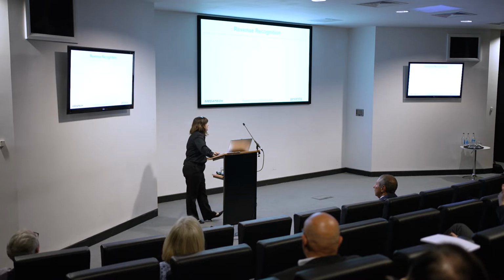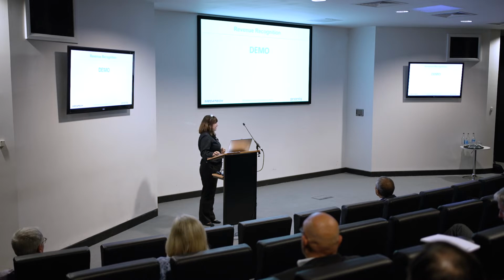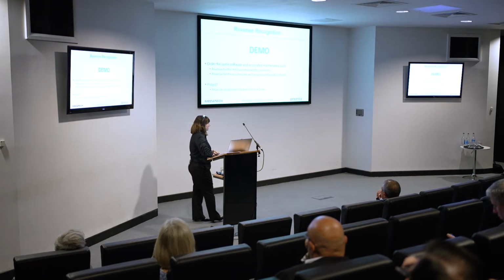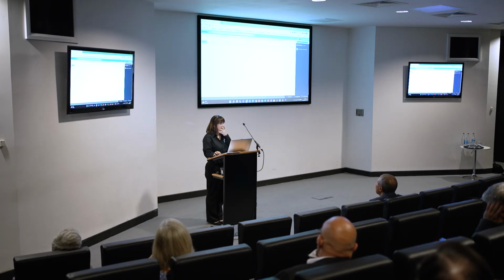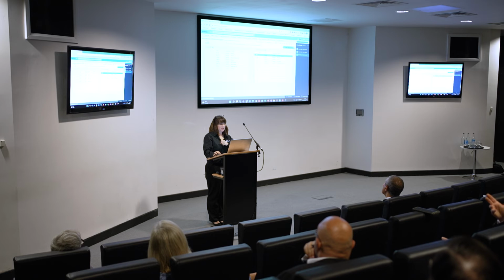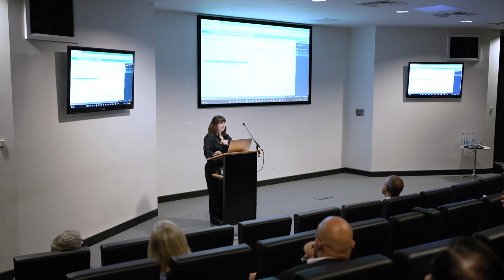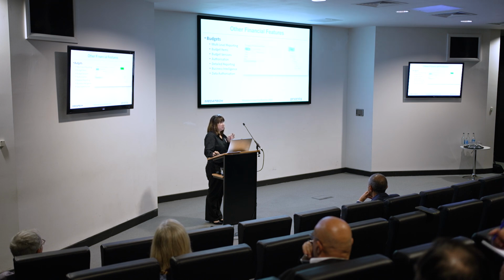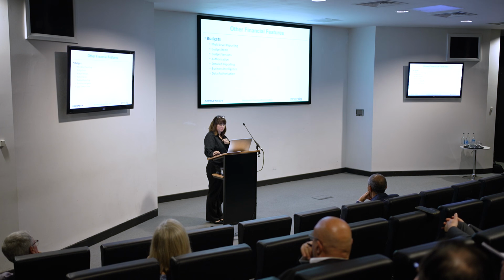Priority ERP Financial Features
This presentation highlights the key financial features that Priority Software has to offer. This presentation also includes live demonstration.